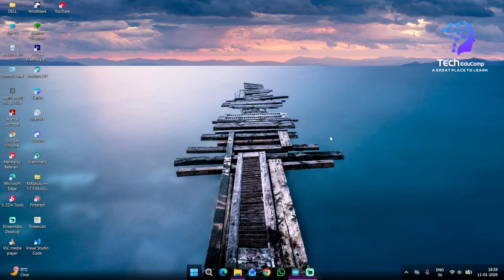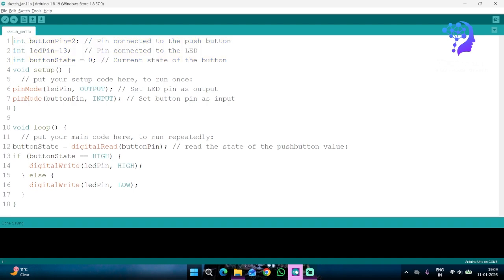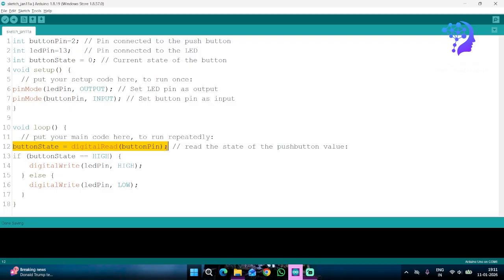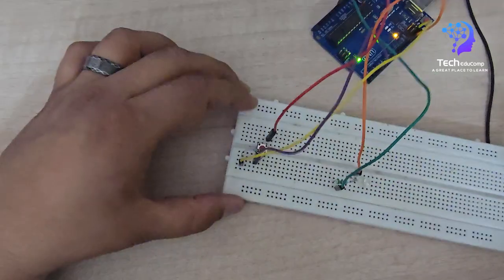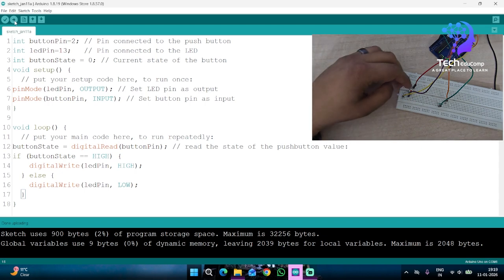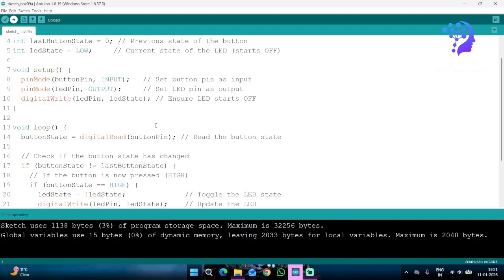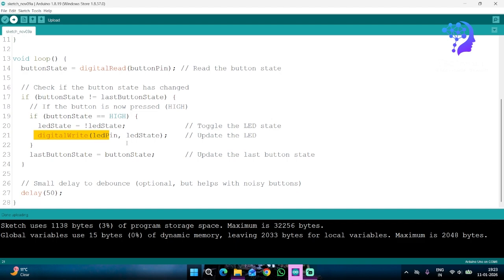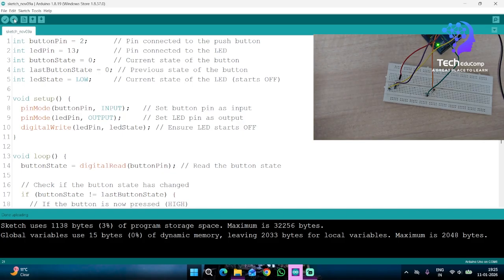E2 | Interfacing of LED with Push Button | Arduino Project | ECE | Piyush Bajaj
Learn how to control an LED using a push button with Arduino UNO in this beginner-friendly electronics project. This video explains the basic operation of a push button, LED interfacing, and how Arduino reads digital inputs to control outputs in real-time. Perfect for students and beginners, this project helps you understand concepts such as digital HIGH and LOW, pull-up/pull-down logic, and basic Arduino programming. By the end of this video, you’ll clearly understand how a physical input device interacts with a microcontroller to control an output device. A great starting point for learning embedded systems and Arduino-based projects!

Hello, friends. Welcome to Tech EduComp. Here, we provide information on various topics in the engineering branch, which will help students understand the topics better.
We will also conduct practical sessions on various topics whenever possible.

SOFTWARE USED:-
VIDEO EDITING:- Adobe Premiere Pro
THUMBNAIL:- Canva